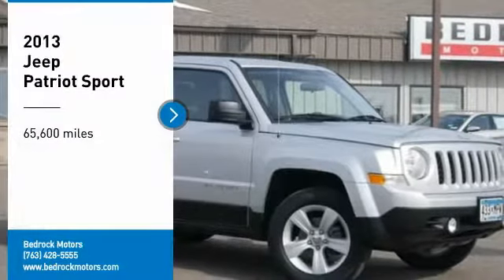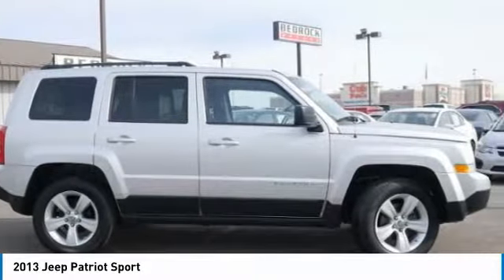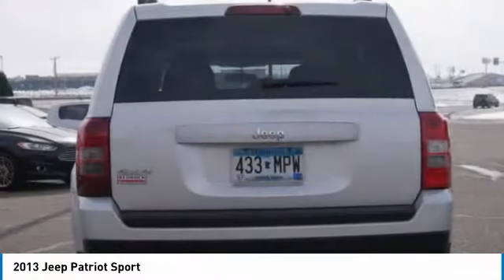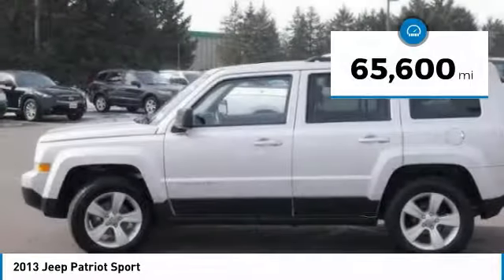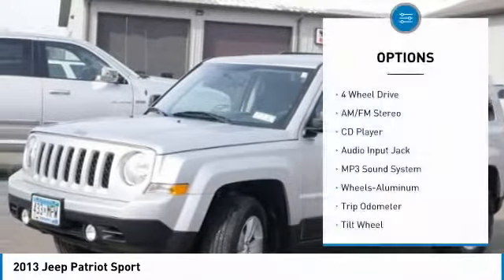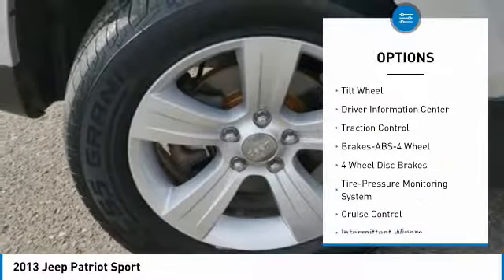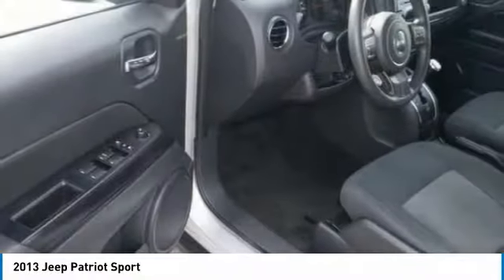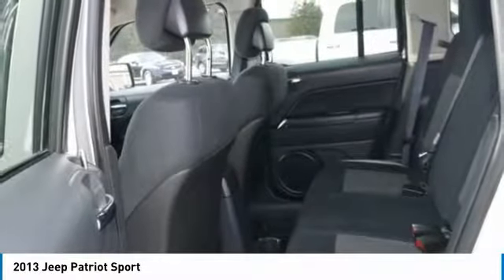2013 Jeep Patriot Sport Rogers, Blaine, Minneapolis, St Paul, MN 7770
Bedrock Motors
13830 Northdale Blvd.

4X4!! POWER WINDOWS!! POWER DOOR LOCKS!! HEATED SIDE MIRRORS!! SPORT PACKAGE!! AUTOMATIC TRANSMISSION!! FOR THE BEST VEHICLES, THE BEST PRICES , THE BEST SERVICE, JUST STOP BY OUR ROGERS LOCATION .